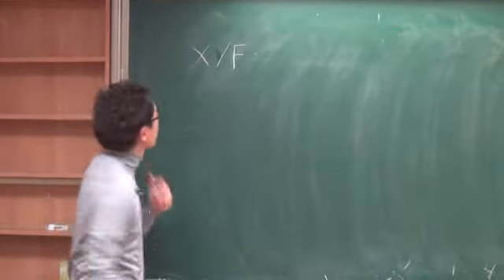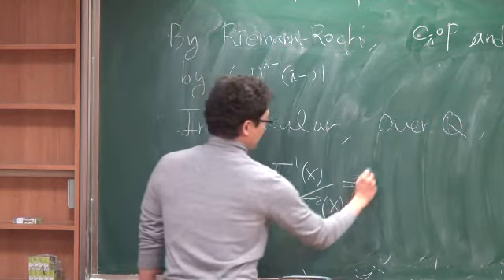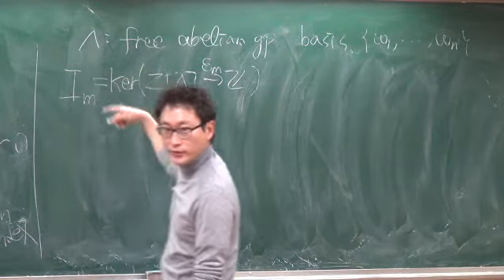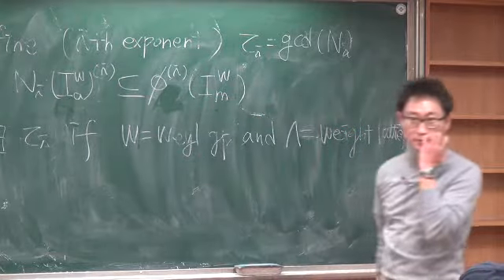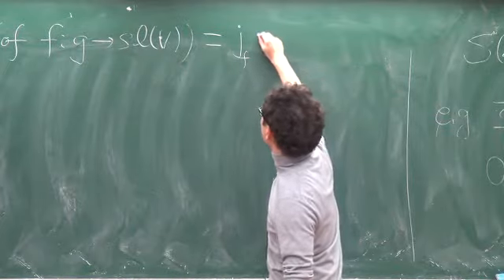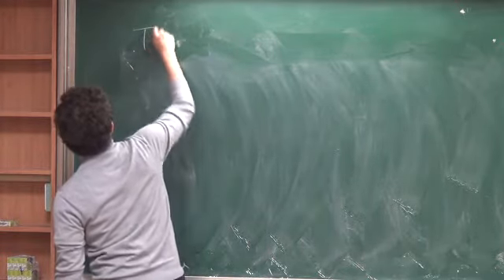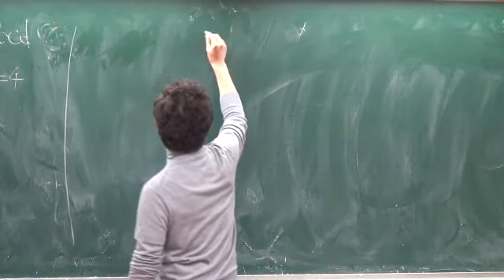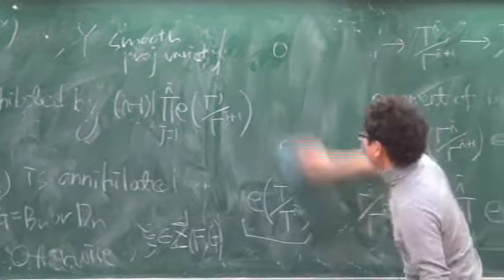Baek, Sanghoon (University of Ottawa)/ The gamma filtration on projective homogeneous varieties